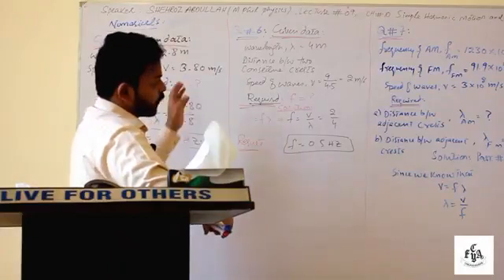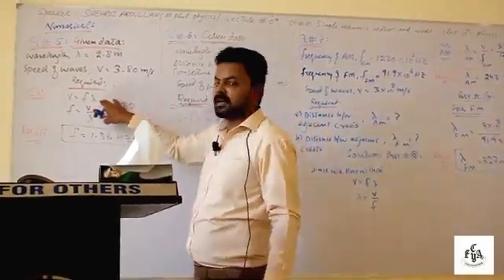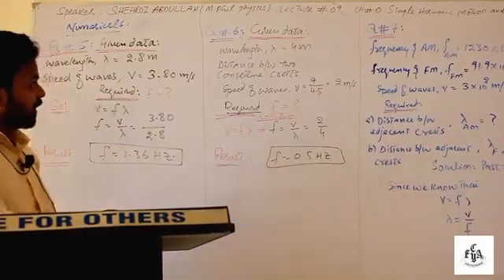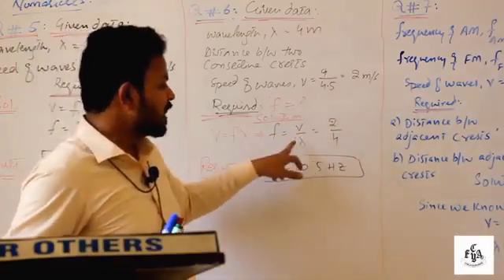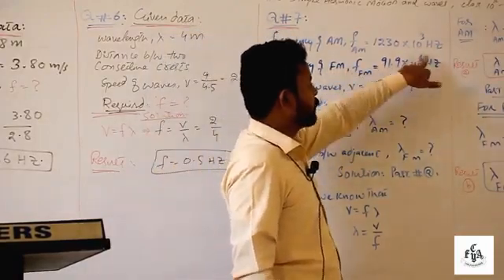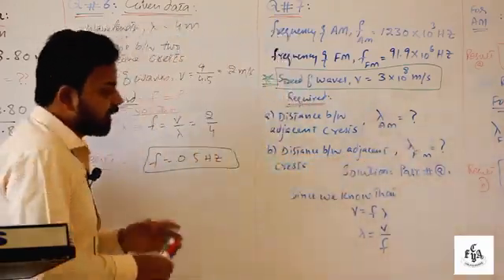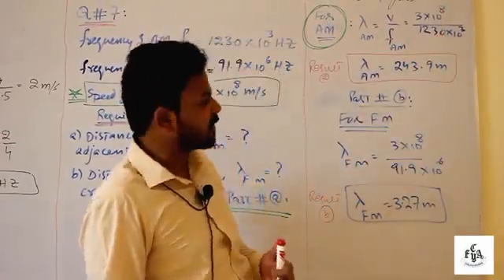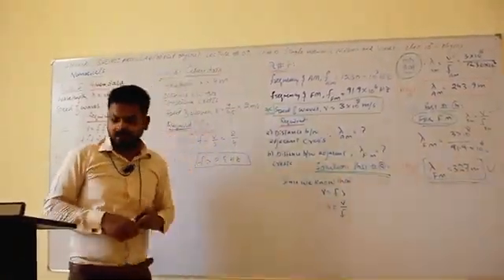"Simple Harmonic Motion", Physics Class 10, , Lesson 10